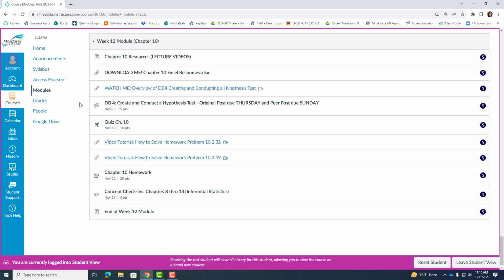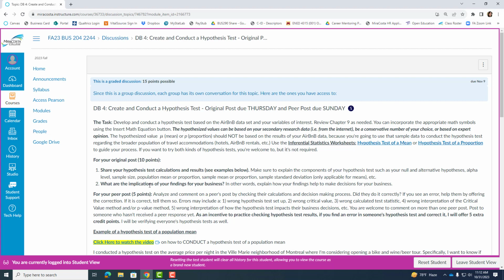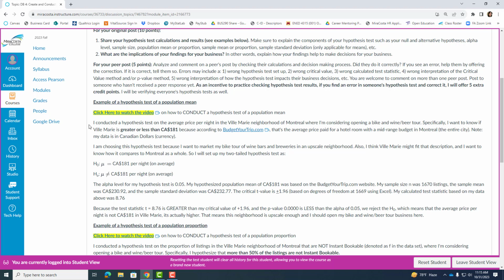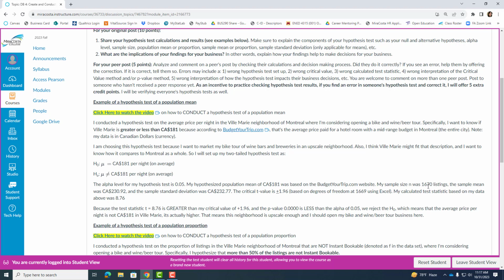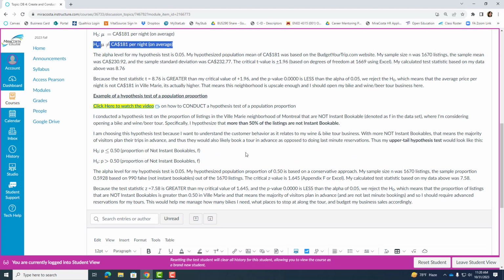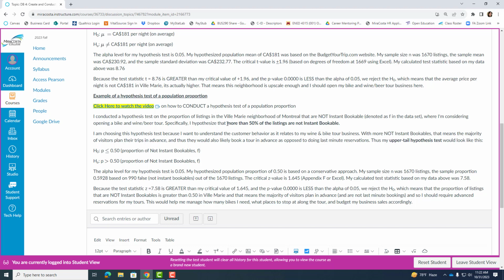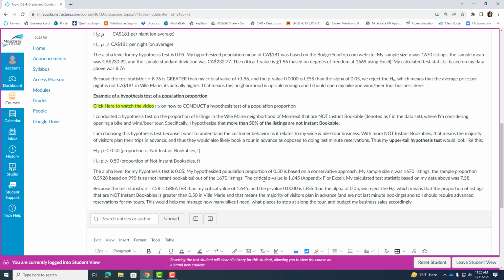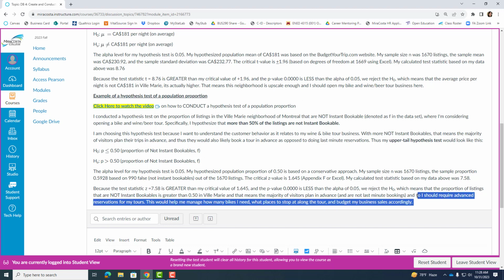DB4 Creating and Conducting Hypothesis Test Overview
0:00 Overview of Discussion Board Assignment
4:27 Example Hypothesis Test of a Mean Explained
10:00 Example Hypothesis Test of a Proportion Explained